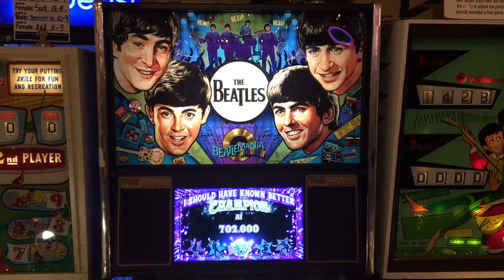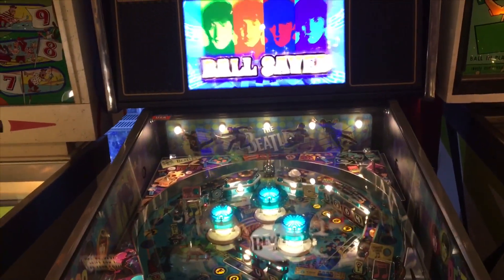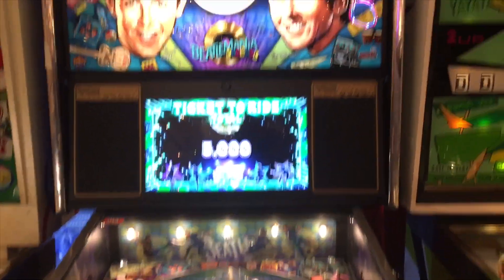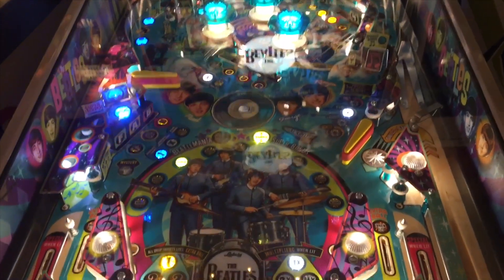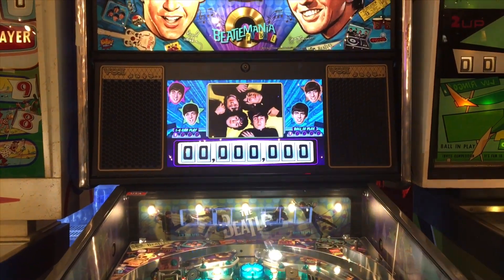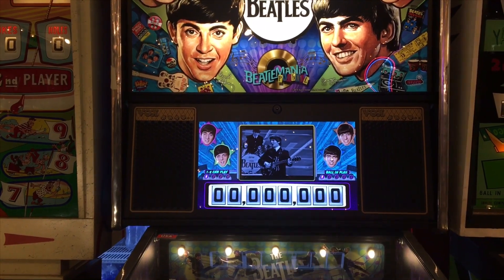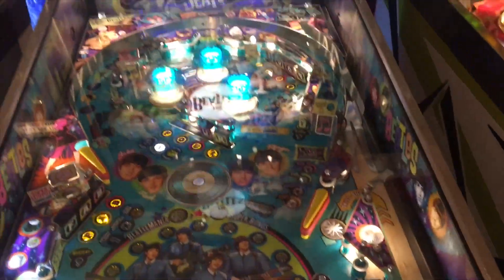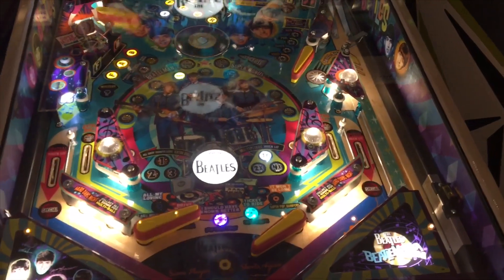The Beatles Pinball Machine Diamond Edition Review 20K